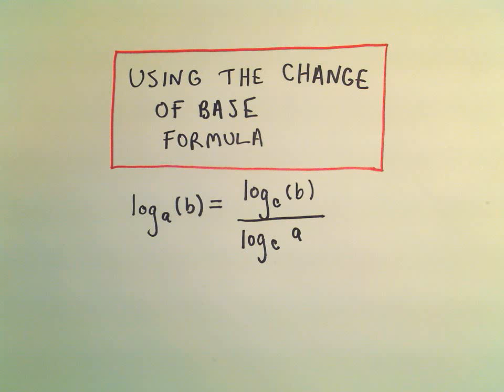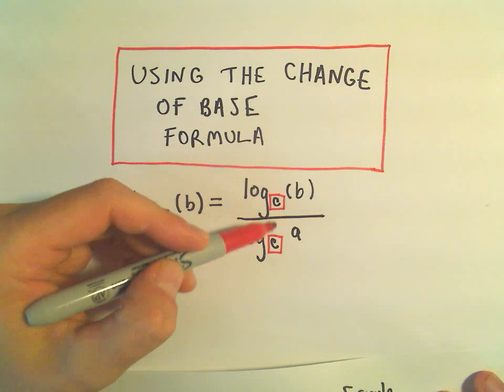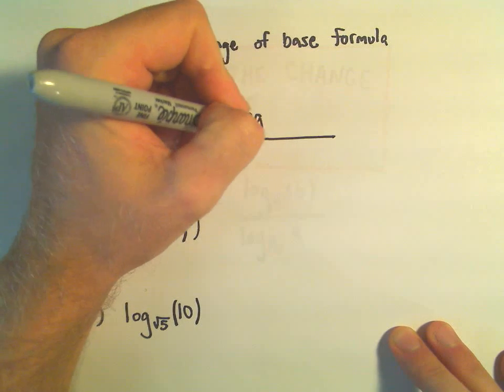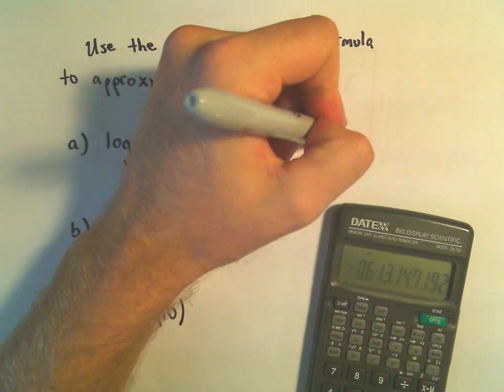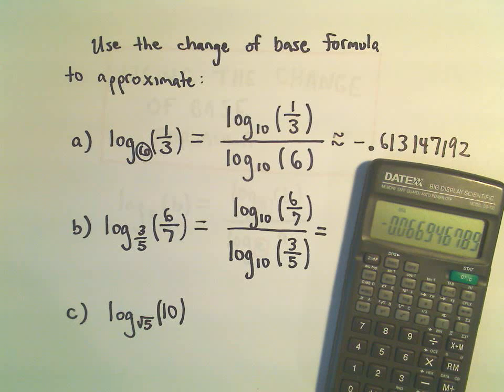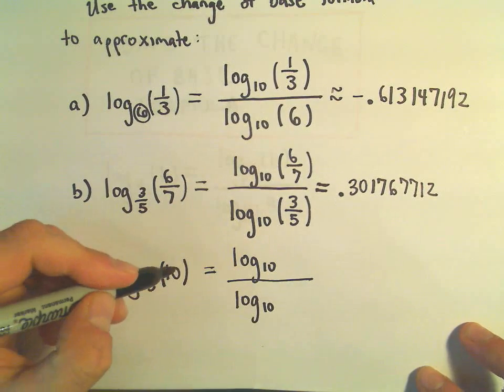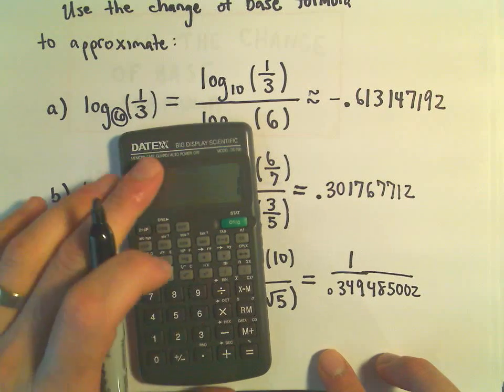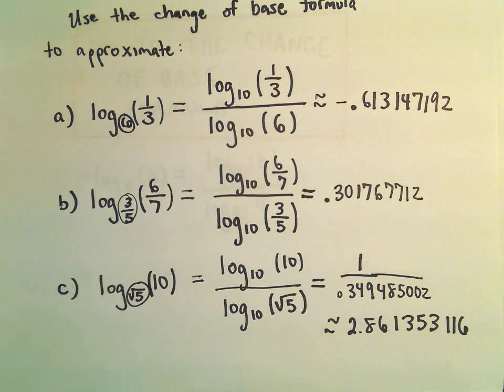❖ Change of Base Formula for Logarithms ❖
Change of Base Formula for Logarithms: Examples and Explanation

In this video, we explore the change of base formula for logarithms, which allows you to rewrite a logarithm in terms of a base of your choice. We'll apply the formula logₐ(b) = logₓ(b) / logₓ(a) to evaluate different logarithmic expressions. The video provides several examples, each with a different base, to illustrate how this formula works in practice and make it easier to solve logarithmic problems with unfamiliar bases.

What You Will Learn:
How to use the change of base formula for logarithms.
Applying the formula to evaluate logarithms with non-standard bases.
Examples showing how to convert logarithmic expressions into a more manageable form.
A deeper understanding of why the change of base formula is useful in simplifying complex logarithmic calculations.